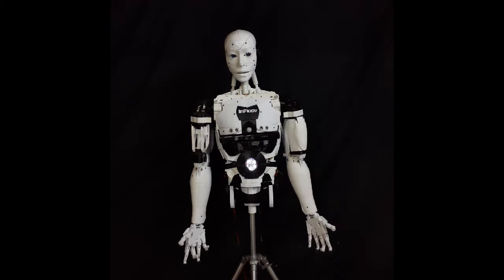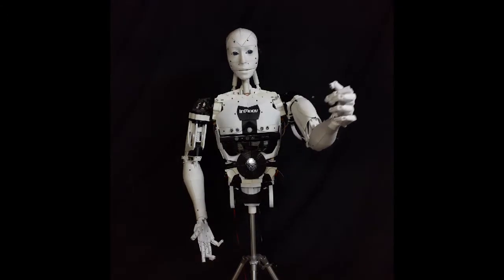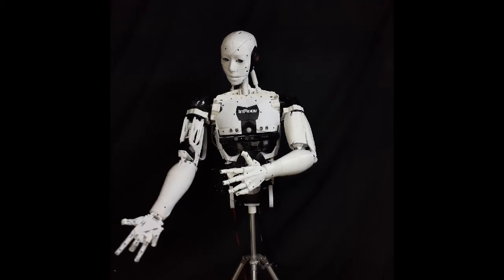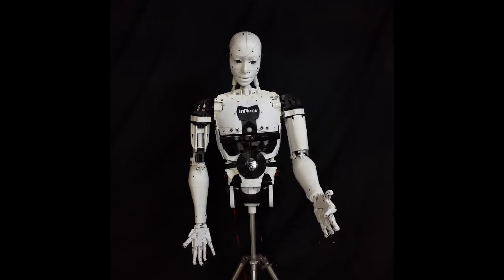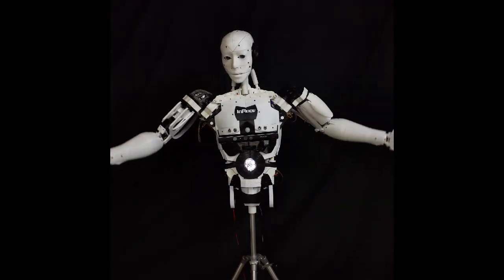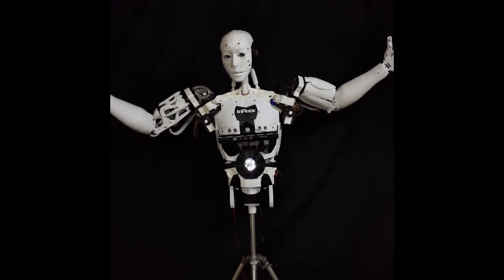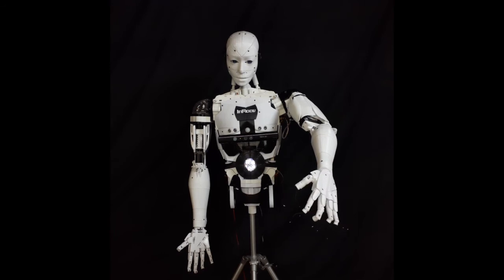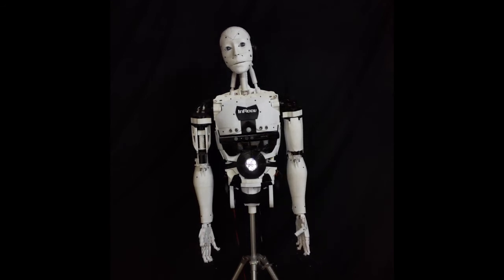Inmoov with all drives and sensors working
Just the finger tendons to trim and fit the finger tips, also build the right side Bicep cover.
Printed the thighs but still deciding whether to fit them.

Now for the fun part and create some custom gestures and hopefully to get Inmoov to recognize objects and people.